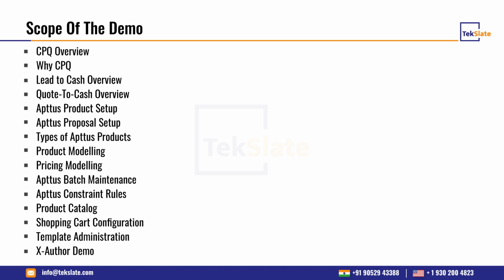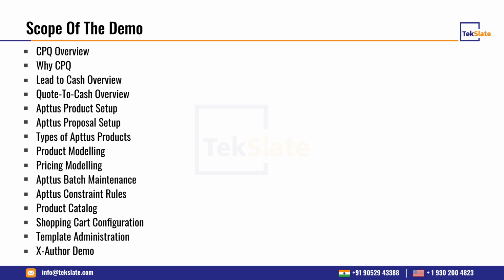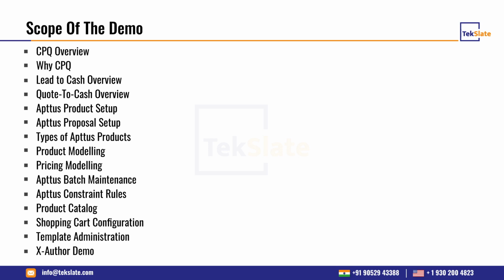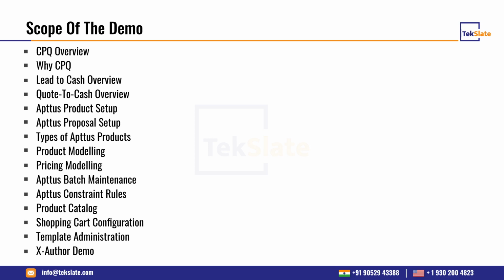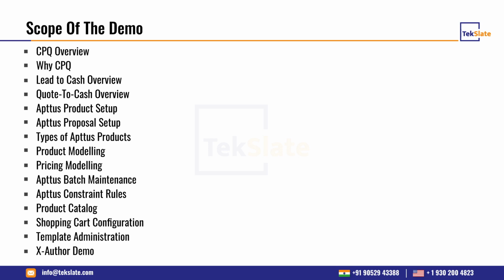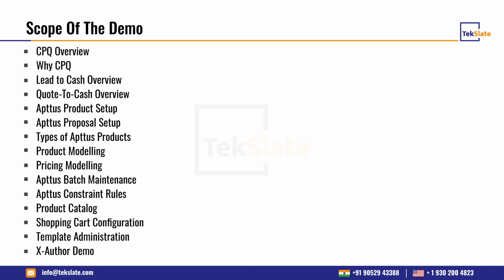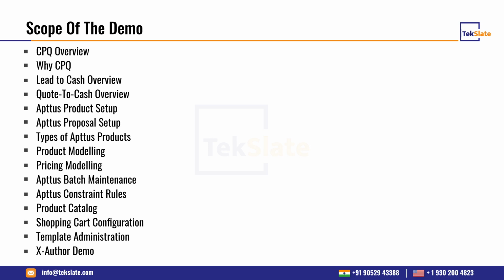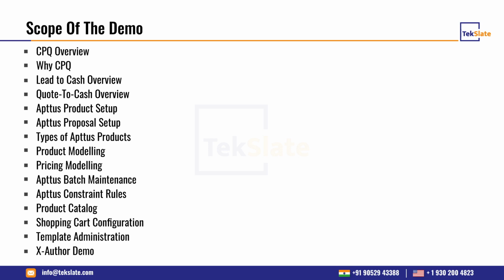Apttus (Conga) CPQ Training | Conga CPQ Online Certification Course | Conga CPQ Demo - TekSlate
This TekSlate's video on Apttus CPQ Training or Conga CPQ Training for both freshers and experienced will help you to know about Apttus, Setup Apttus products, Rule Management, etc. The course will help you learn the basics, such as Apttus terminology, creating price lists, product attribute rules, creating a product, executing maintenance jobs, and more. The course will also help you master system configuration properties, validation callback, and much more.

🔥 To become professional in Apttus or Conga CPQ then enroll in Conga CPQ Certification Training:

Some of the Topics Discussed in this Apttus or Conga CPQ Course:

0:00:00 Introduction to TekSlate
0:02:21 Scope of Apttus CPQ
0:14:06 Apttus CPQ Course Outline
0:15:08 Add-on Topics for Apttus CPQ
0:17:18 Additional Course Resources
0:19:32 Apttus CPQ Projects
0:20:11 Apttus CPQ Lab Setup
0:20:35 Mock Interviews on Apttus CPQ
0:22:02 Apttus CPQ Certifications

🔵 About TekSlate's Apttus or Conga CPQ Training

This Apttus training lets you handle a comprehensive process of business commitment management. The course will help you learn the basics, such as apttus terminology, creating price list, product attribute rule, creating a product, executing maintenance jobs and more. During the course, you will get to gain a deeper understanding of varying concepts, such as creating a product group, creating a price rule set, visibility rules, creating and publishing templates, setting exclusion rules and more.

🔵 Why Should You Learn Apttus or Conga CPQ?

By learning the Apttus skills and strategies, you can bring accuracy and speed to almost every aspect of the sales cycle. Also, the market of CPQ is growing at an annual growth rate of 20%. Being a professional in this domain, you can earn an average salary of $136000.

🚩 Skills Covered:

✅ Standard functional flow
✅ To create a product (Standalone, Bundle, and Option)
✅ Create a product attribute field
✅ Search Filters(CPQ)
✅ Price List Item
✅ Creating Constraint Rule Header
✅ Creating Constraint Rule Condition
✅ Installing X-Author

🔑 Key Features :

👉 24/7 Support.
👉 Real-life Projects.
👉 Get Certified.

apttus training
apttus cpq training
conga cpq training
conga cpq certification
conga cpq salesforce
apttus conga cpq
conga cpq demo
what is apttus cpq
apttus clm training
apttus certification